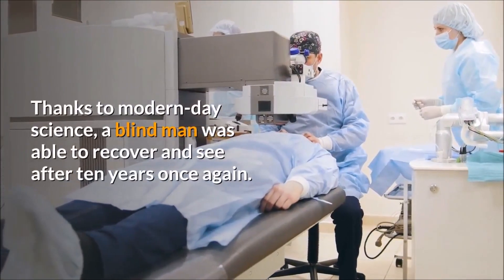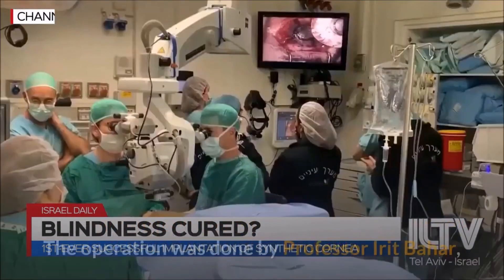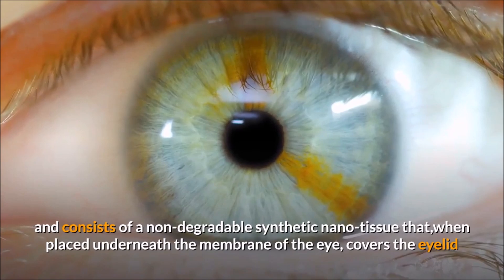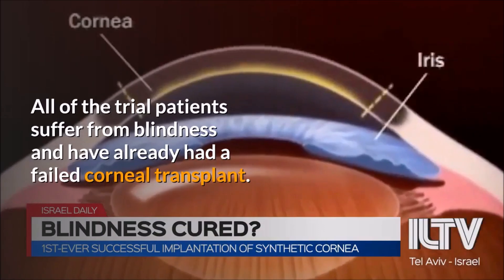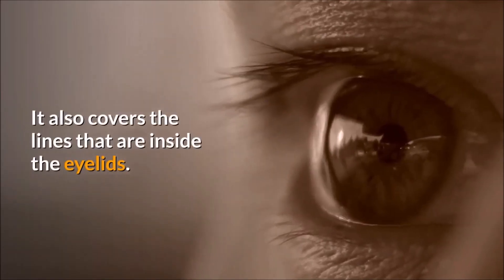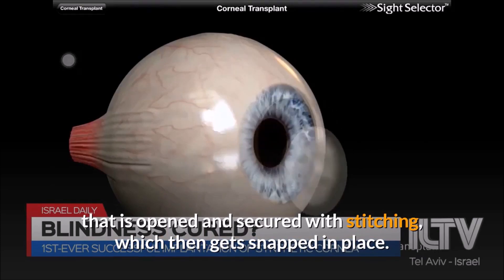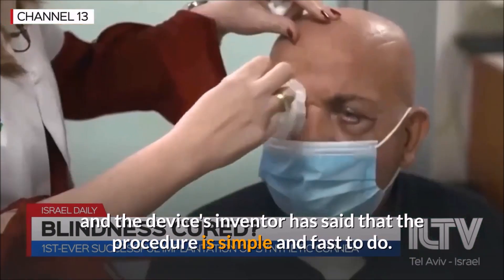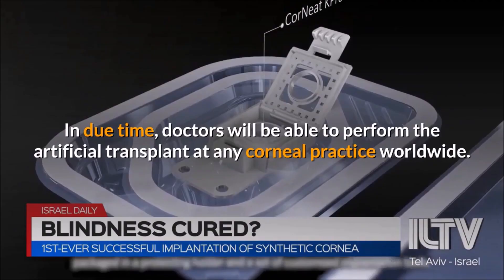Blind Man Regains Sight After Receiving 1st Artificial Cornea Implant By CorNeat KPro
78 year old man regains vision after synthetic cornea implant by Israel's CorNeat. Successful, first artificial CorNeat KPro corneal implant. CorNeat corneatransplant CorneatKPro - NewsTechTV

View More Medical Tech Videos Here: ​

How Corneal Blindness Gets Healed

Thanks to modern-day science, a blind man was able to recover and see after ten years once again.

At 78-years old, ten years ago, James Furani lost his sight due to corneal disease. With the artificial corneal implant operation and new technology, surgeons integrated both corneas directly into the wall of the eyes, which took one hour to complete. The operation was done by Professor Irit Bahar, the head of ophthalmology at Rabin Medical Center in Israel, on the 11th of January. With successful results, Furani was able to see his family members, read, and discover new things again.

The corneal implant is referred to as KPro and consists of a non-degradable synthetic nano-tissue that, when placed underneath the membrane of the eye, covers the eyelid and surface of the sclera (the white part of the eye).

CorNeat is the implant designer that used a biomimetic material to stimulate cellular proliferation, which can cause progressive tissue integrations. This surgery was a part of a trial plan for ten patients that have received approval for the surgery in July 2020. All of the trial patients suffer from blindness and have already had a failed corneal transplant.
Corneal blindness affects two million individuals annually and makes up five people from the global blind population.

The Process of the Procedure

That first step of the procedure is under an hour and involves dissection of the conjunctiva, the mucous membrane that covers the front of the eye. It also covers the lines that are inside the eyelids. The corneal epithelium then gets completely removed to minimizes the risk of formation of the retro prosthetic membrane. The center part of the cornea is then marked by a surgeon, which allows them to stamp the surface where the implant will be placed.

Once this is done, the implant gets laid over the eyeball area that is opened and secured with stitching, which then gets snapped in place. Incisions are made right around the cornea with stitching that attaches the implant. The cornea then gets removed. After the surgery, the regeneration of cells occurs in weeks and helps the implant permanently embed into the patient's eye.

The chief medical officer of CorNeat, Dr. Gilad Litvan, and the device's inventor has said that the procedure is simple and fast to do. Litvan also suggested that KPro will be able to help millions of blind people globally with their innovative technology because treatments do not require donor transplants. Previously, the biggest issue with corneal transplants was that it required a donor. In due time, doctors will be able to perform the artificial transplant at any corneal practice worldwide.